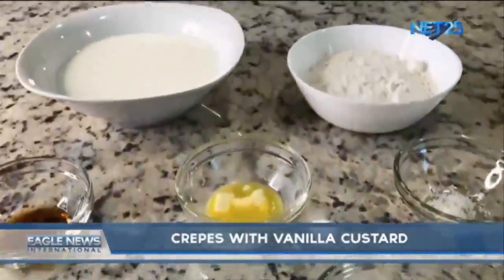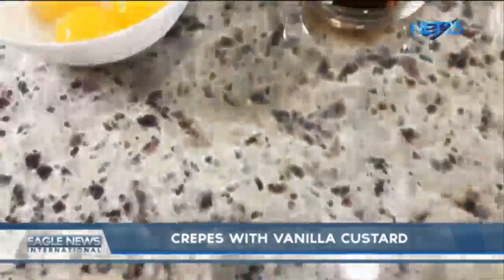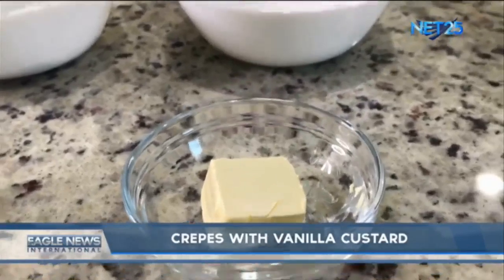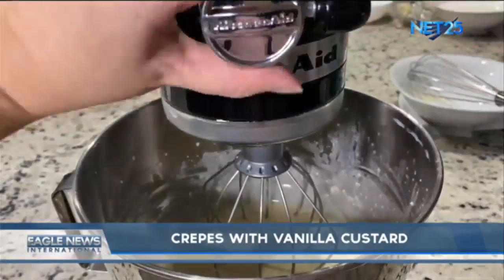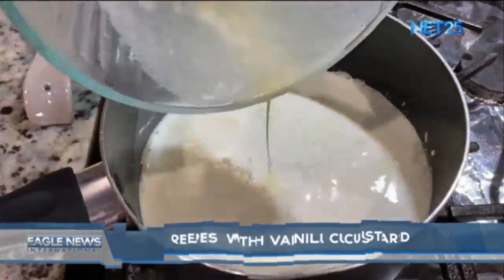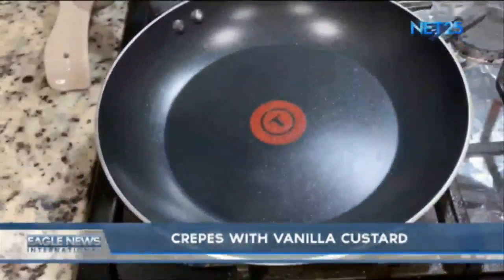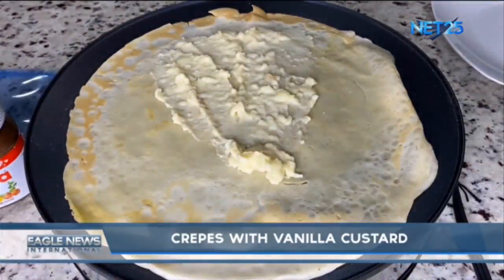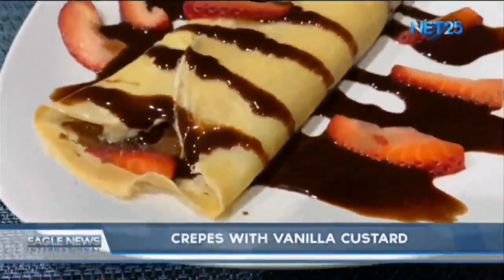Crepes with Vanilla Custard